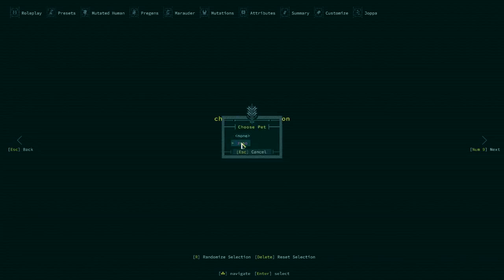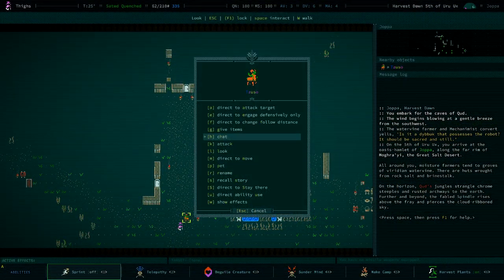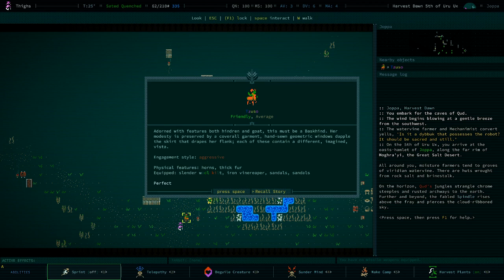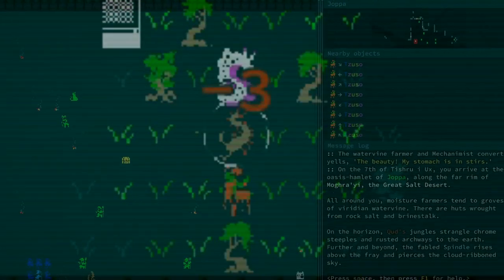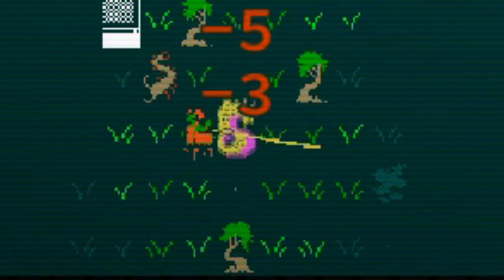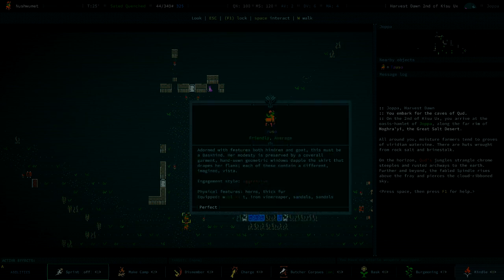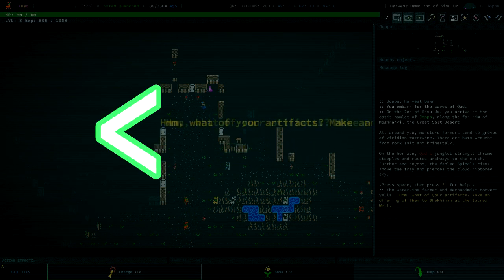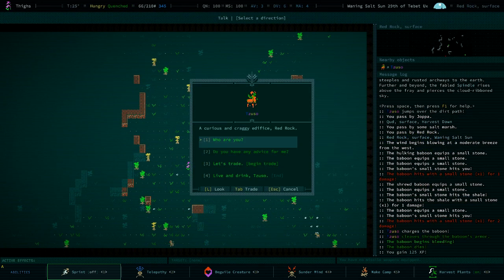Caves of Qud - Tzuso Companion/Starting Pet Mod Overview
If you like Caves of Qud, you should bring Tzuso along with you on your next run and let me know what you think!